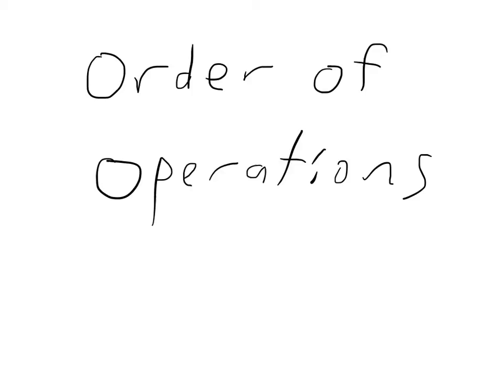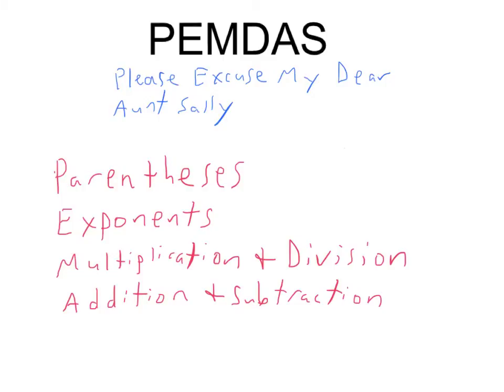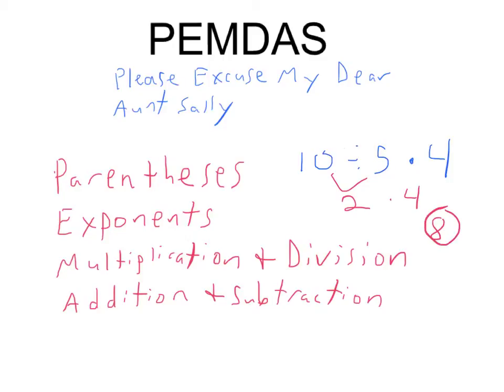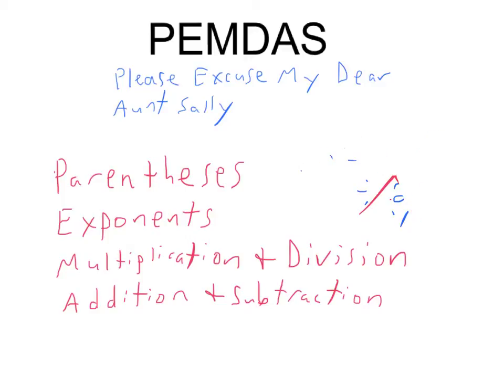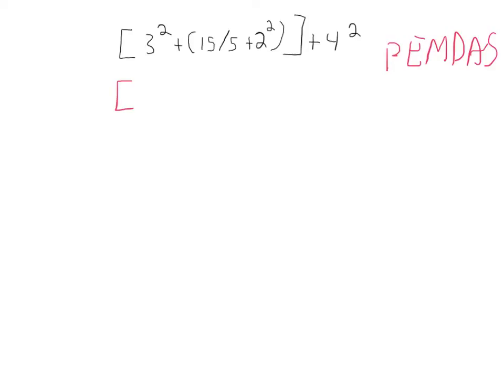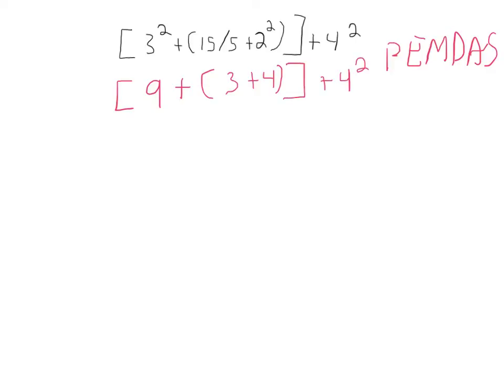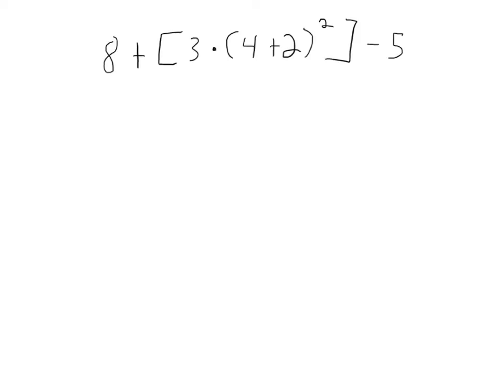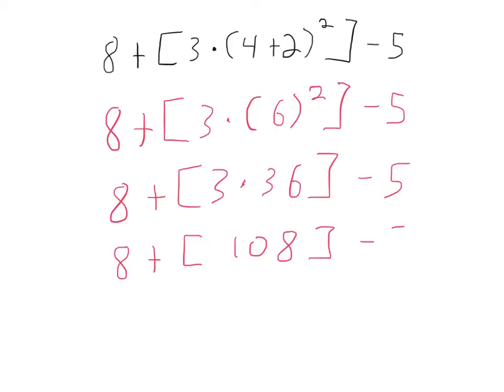Order of Operations